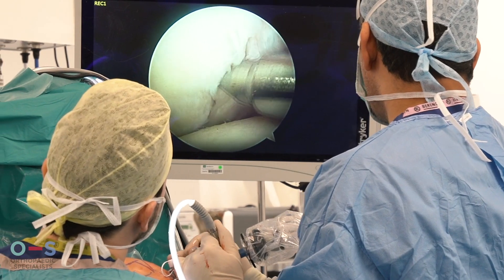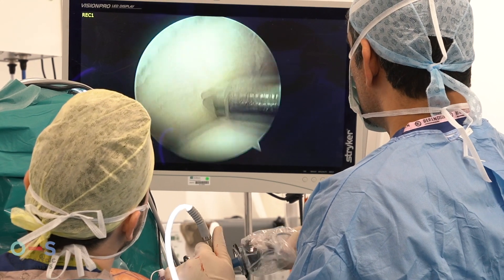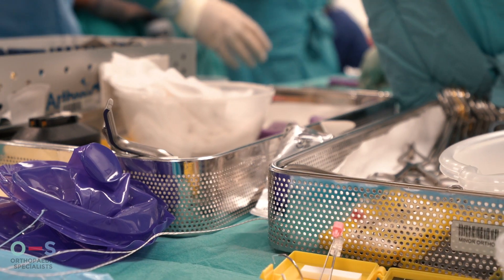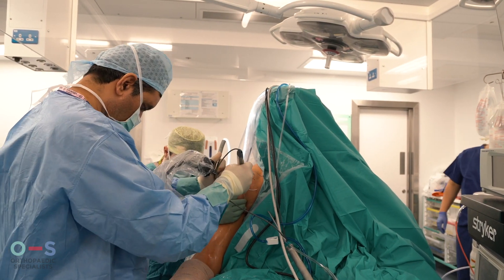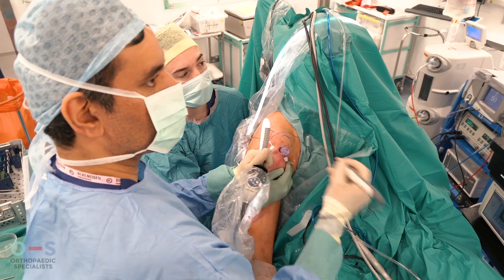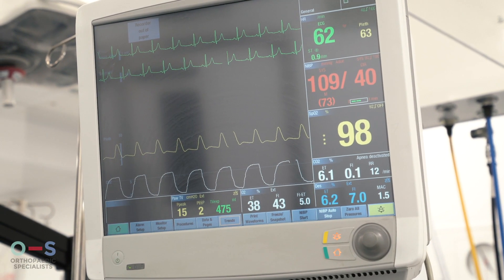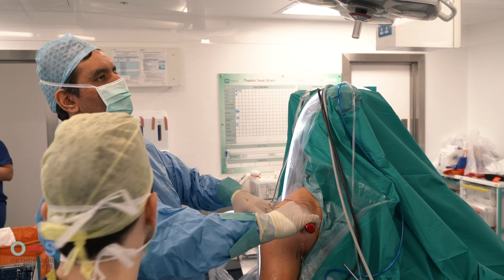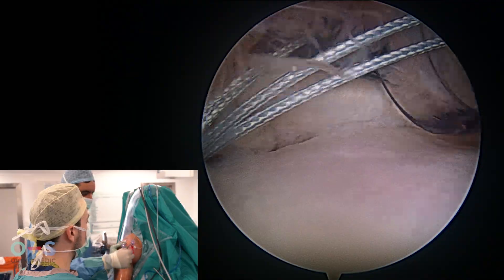Typical journey of a patient going through a shoulder arthroscopy - Professor Ali Noorani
Video designed for orthopaedic surgeons in training by Professor Ali Noorani, Shoulder and Elbow Specialist, Orthopaedic Specialists.

👨‍⚕️ Who is Professor Ali Noorani?👨‍⚕️
Professor Ali Noorani is a leading orthopaedic consultant specialising in shoulders and elbows at the Upper Limb Service (Shoulder & Elbow) at St Bartholomew’s and the Royal London Hospital and the Barts Health NHS Trust. He is Medical Director and Chairman for Orthopaedic Specialists; President and Chairman for The Harley Street Specialist Hospital, Chief Medical Advisor for JS Healthcare Division; and CEO of Next AI.

📋 Articles📋
To learn more about my professional qualifications, areas of expertise and patient ratings follow this link

To learn all about sports injuries of shoulders and elbows and my approach to them read